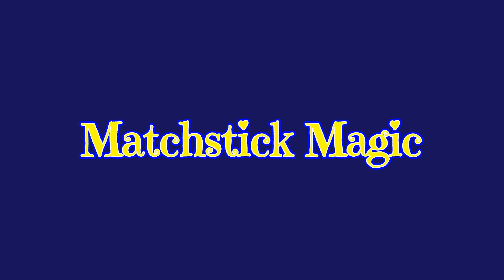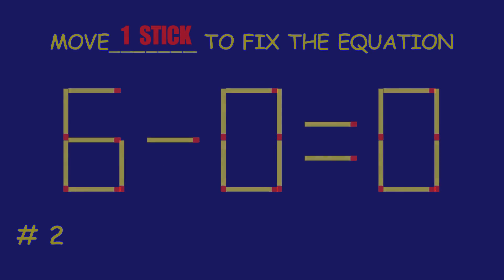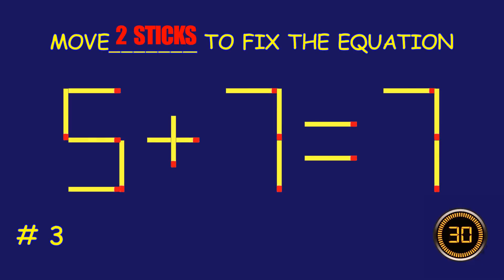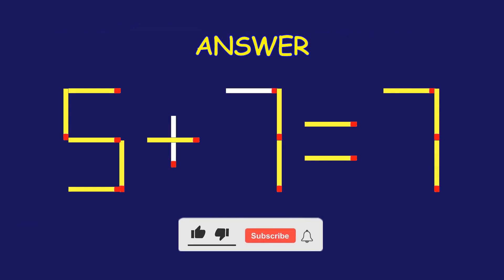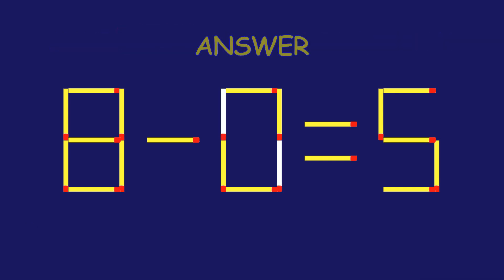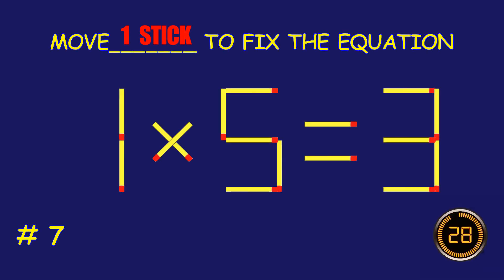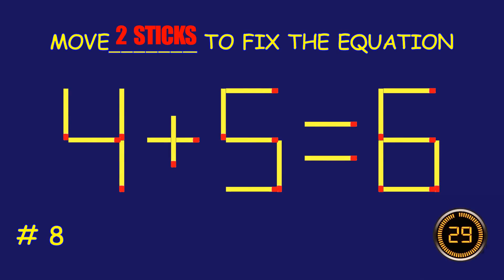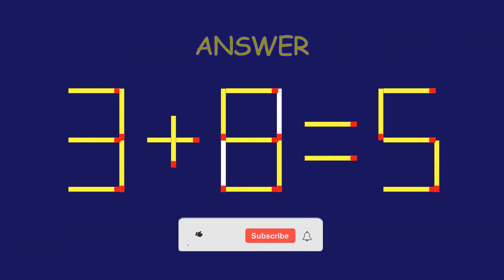Matchstick Magic # | Can you solve the puzzle by moving one or two matchsticks? |Logic puzzles